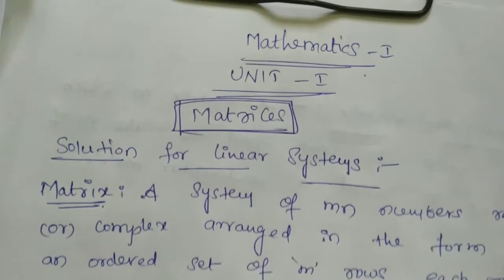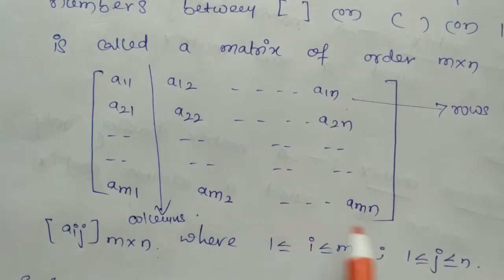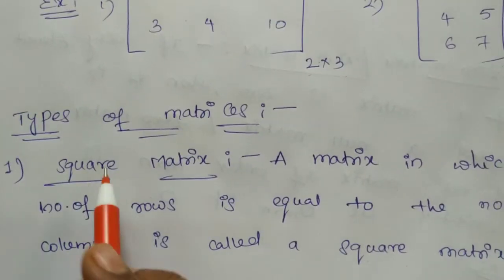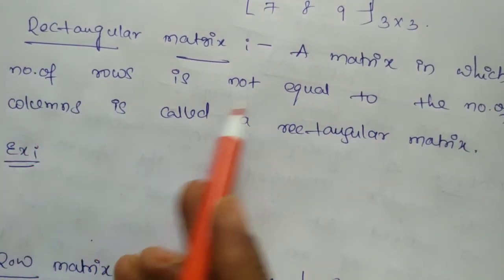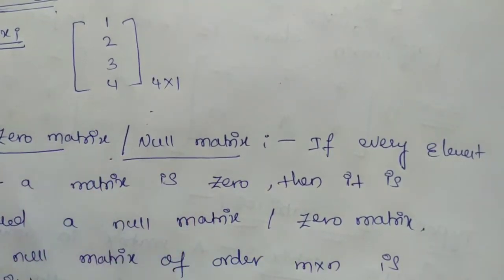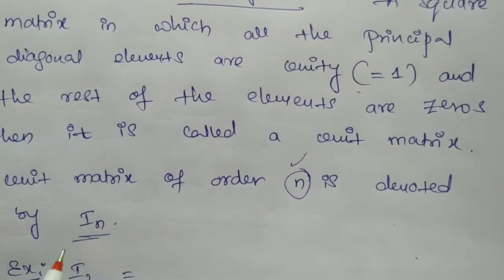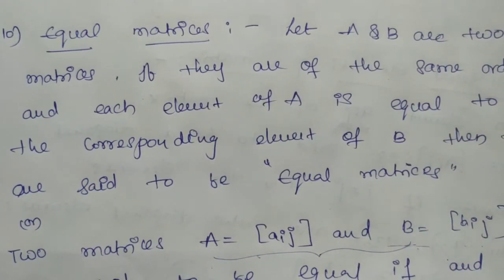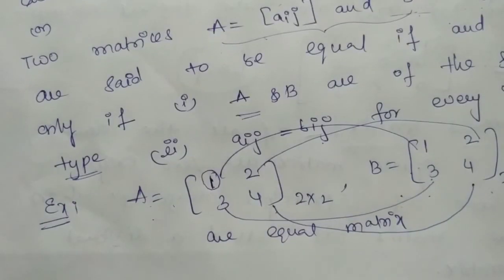engineering mathematics 1 unit - I / matrices: types of matrices/ jntuh/our/ku btech I yr I sem